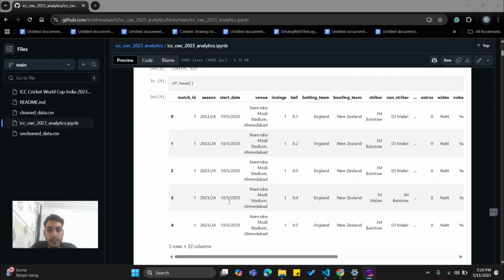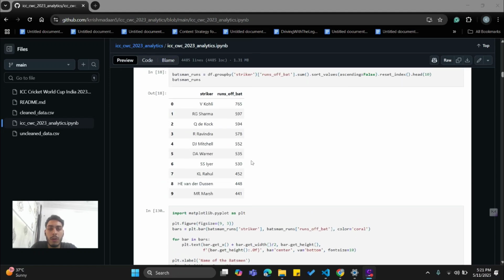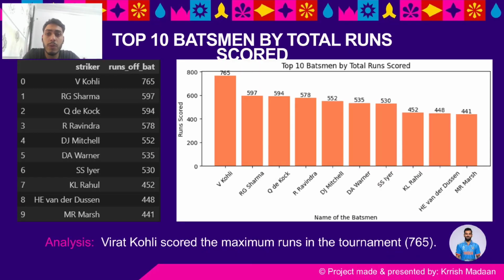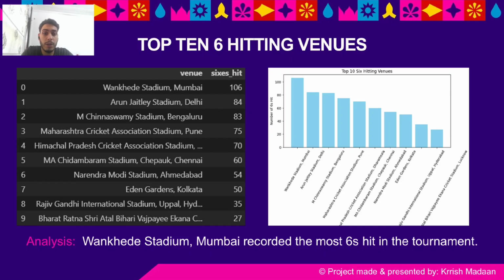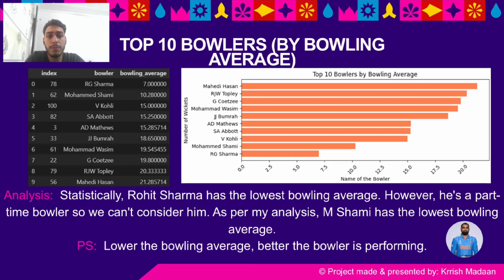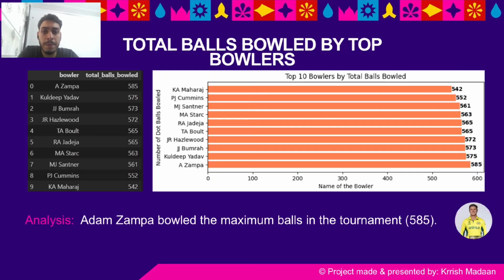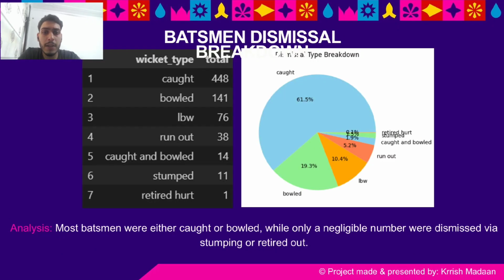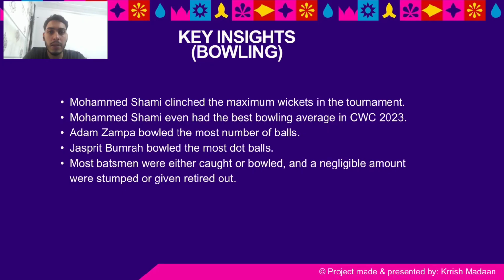ICC Men's Cricket World Cup 2023 Data Analytics | Player Stats & Insights Using Python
ICC Cricket World Cup 2023 - Data Analytics & Insights 📊

I analyzed ball-by-ball data from the ICC Cricket World Cup 2023 using Python for Data Science and Exploratory Data Analysis (EDA) to uncover key player performance metrics, batting trends, and dismissal patterns.

✅ Key Insights:
• Virat Kohli: Most runs
• Rohit Sharma: Most boundaries & sixes
• Glenn Maxwell: Highest individual score (201*)
• Mohammed Shami: Most wickets & best bowling average
• 78% of all boundaries were 4s

📌 Data Analytics Breakdown:
• Data Wrangling: Cleaned and structured 26K+ rows
• Data Visualization: Created 20+ charts (heatmaps, bar charts, pie charts, scatter plots) using Matplotlib & Seaborn
• KPI Extraction: Identified 15+ metrics for sports analytics